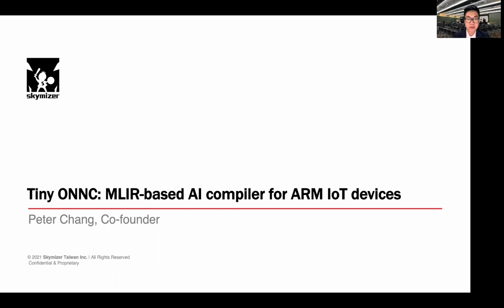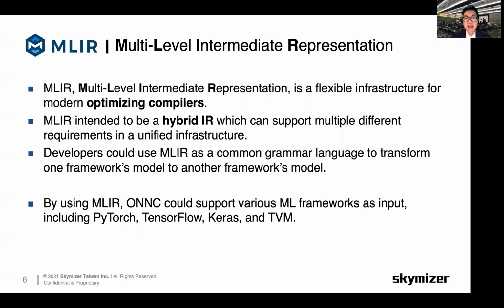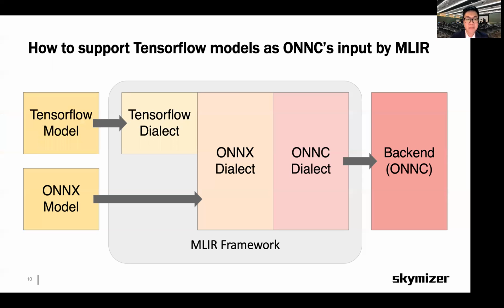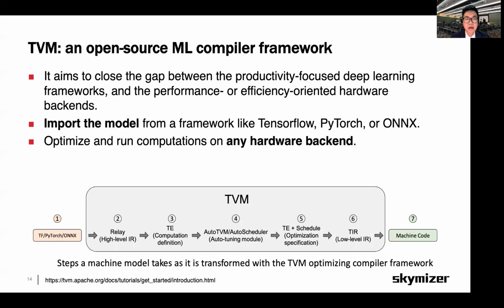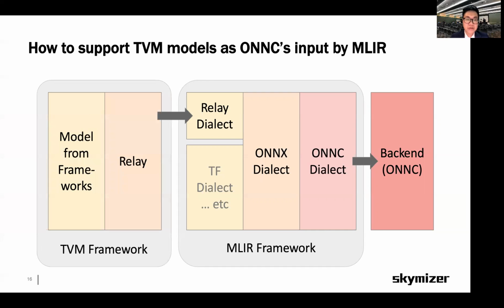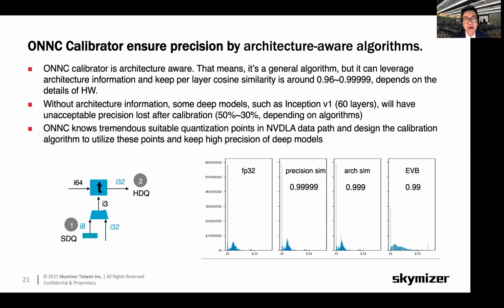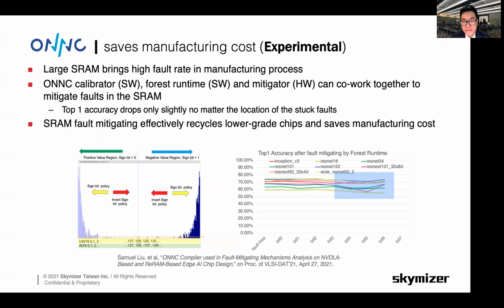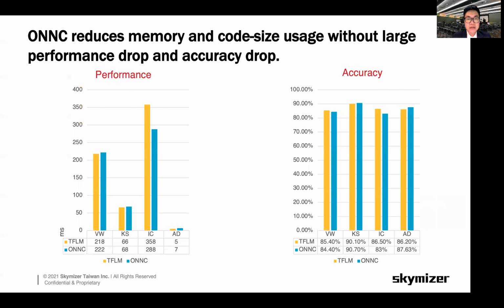LVC21F 211 Tiny ONNC MLIR based AI compiler for ARM IoT devices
Tiny ONNC is an MLIR-based compiler exporting deep neural networks (DNN) into function calls to the ARM CMSIS-NN library. MLIR is a high-quality compiler framework addressing software fragmentation issues. In this talk, we will introduce MLIR first, see how it works in Tiny ONNC. And then we will dive into memory optimization strategies and approaches. Last, we will explain the experiment results to see how Tiny ONNC outperforms its rivals.